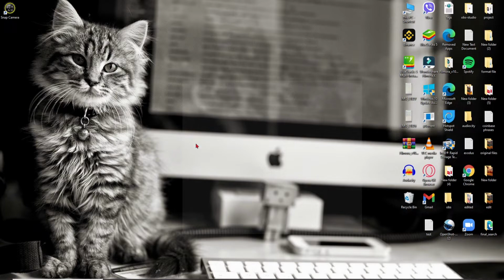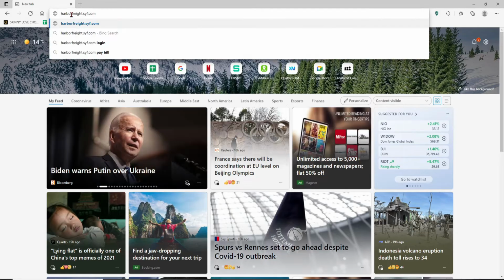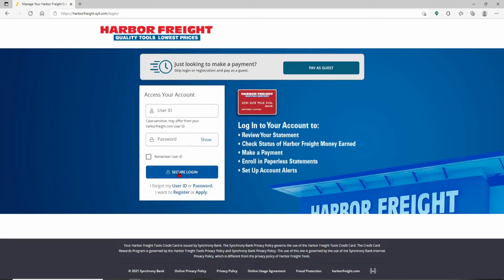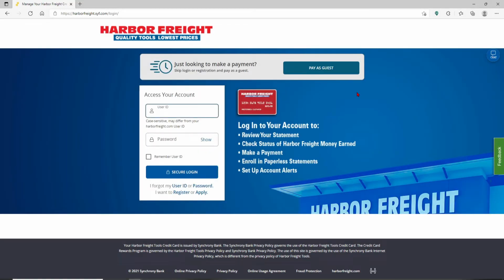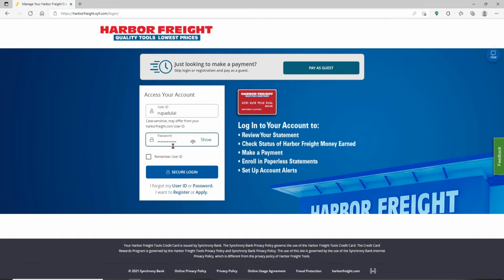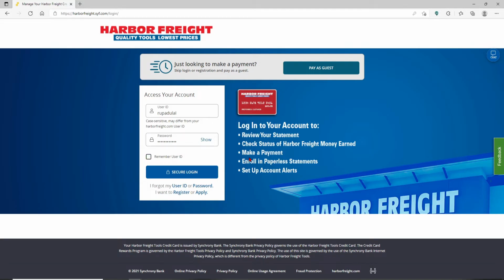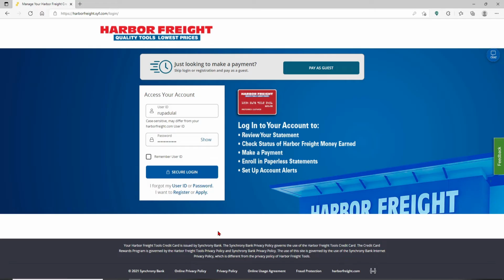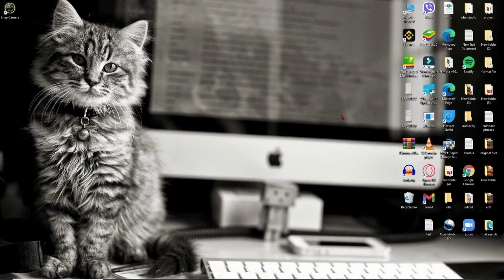How to Login to Harbor Freight Credit Card Account?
This video will help you learn how to easily login to Harbor freight credit card account on your desktop. Simply follow the steps as shown in the video and you will be able to get access to your credit card account.
Open up a web browser and,
1. Type in Harborfreight.syf.com and press Enter
2. In the login area that appears on the screen at the left hand corner, enter your user id
3. Next, type in the password for your account
4. Click on secure login
And you will be logged in to your credit card account.

0:32 - Harbor Credit Card Login Tutorial Video
1:45 - Outro